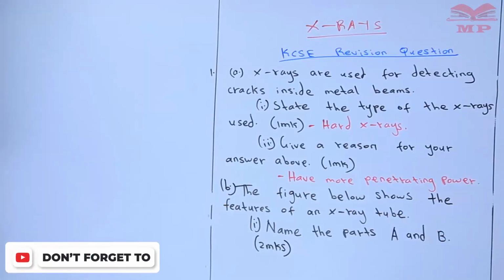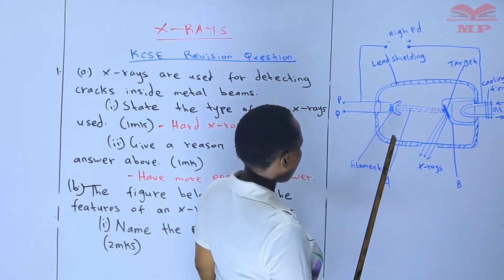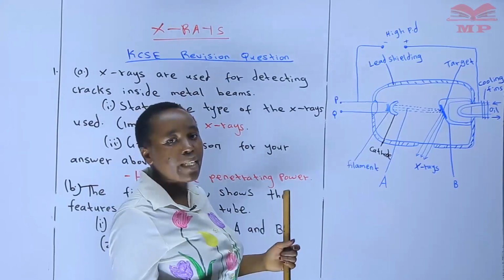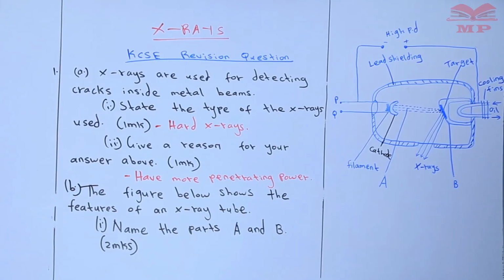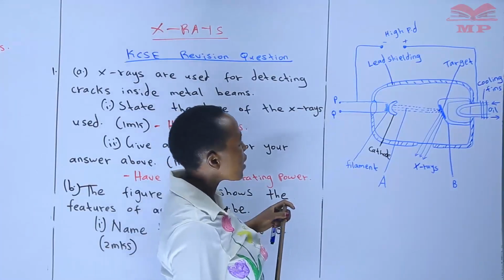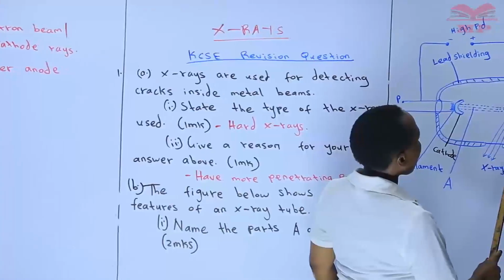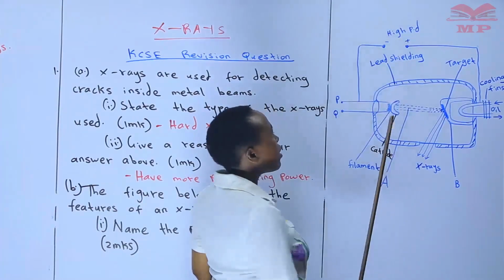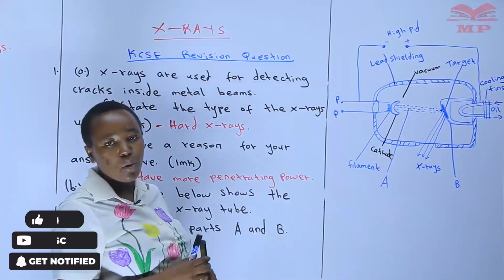FEATURES OF X RAY TUBE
⚡ Features of X-Ray Tube – Physics Lesson 🔬

Learn the main features and functions of an X-ray tube in this detailed Physics lesson. Understand how X-rays are produced, the components of the X-ray tube, and their roles in generating high-energy radiation used in medicine, industry, and research.

💡 Key Topics Covered:

Definition and purpose of an X-ray tube

Diagram and structure of an X-ray tube

Main components:

Cathode and filament

Anode (target)

High-voltage source

Glass envelope and vacuum

Process of X-ray production

Factors affecting intensity and quality of X-rays

Safety precautions in using X-ray equipment

Applications of X-rays in medicine and industry

🎯 Who Should Watch:

Students studying Physics, Medical Imaging, or Applied Science

Teachers seeking structured content for X-ray lessons

Learners preparing for high school or college physics exams

Anyone curious about how X-rays are produced and used

📘 Learn With Manifested Publishers:
Simplified science lessons, clear diagrams, and examples to help learners understand the structure and working of the X-ray tube with ease.